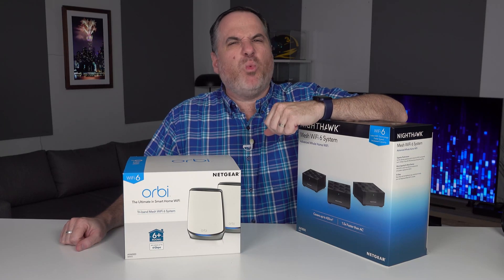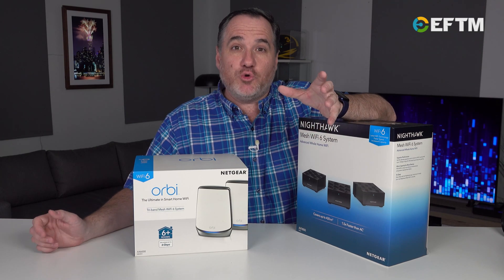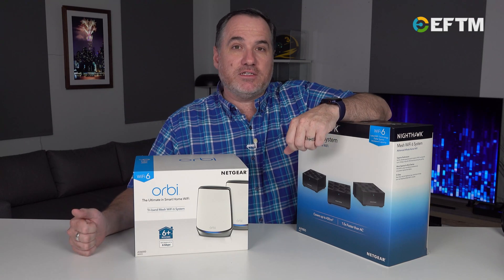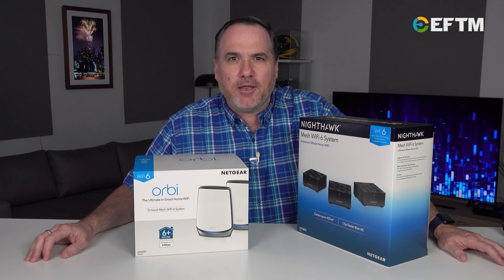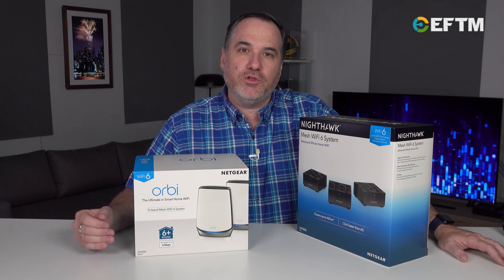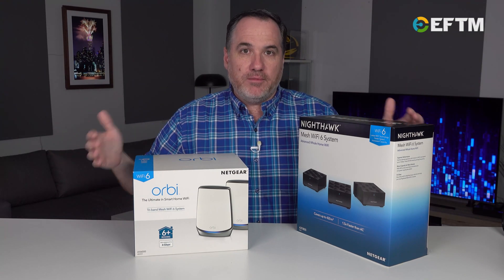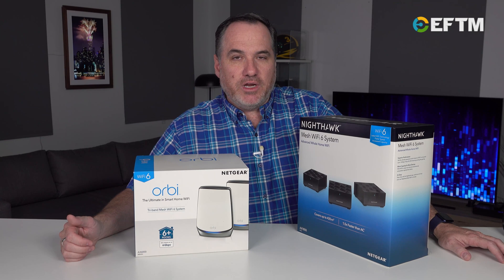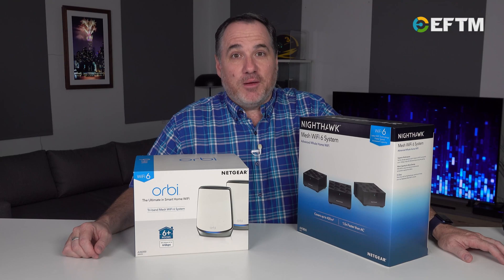What is WiFi 6? Trevor Long explains the latest in WiFi technology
So many complex terms with tech, and when shopping for tech - so what is WiFi 6 and do you need it?  Will it suit your network needs, is your network in need of a speed boost or future-proofing?